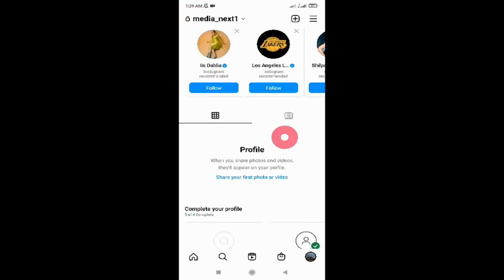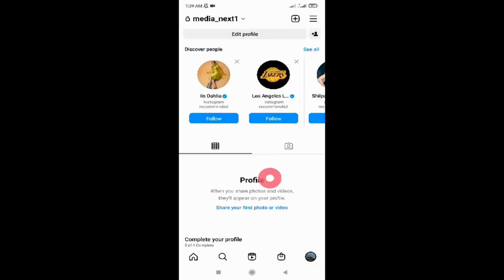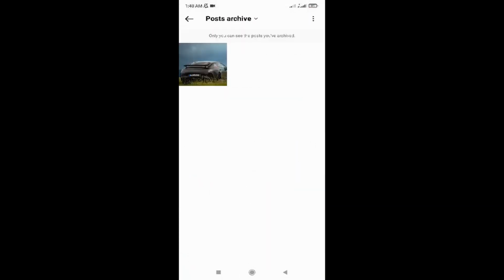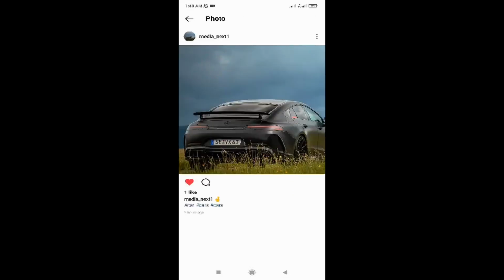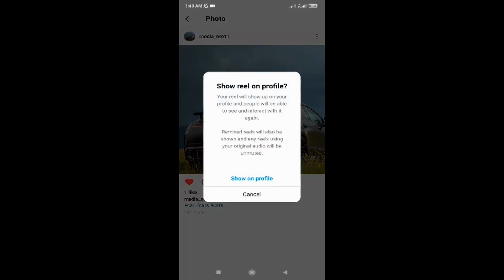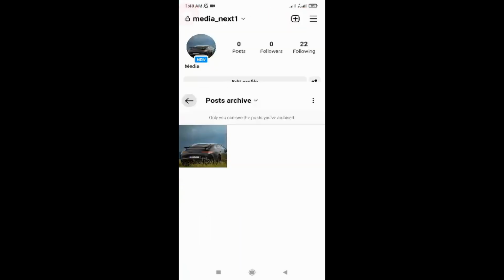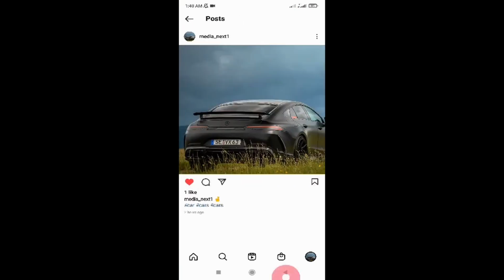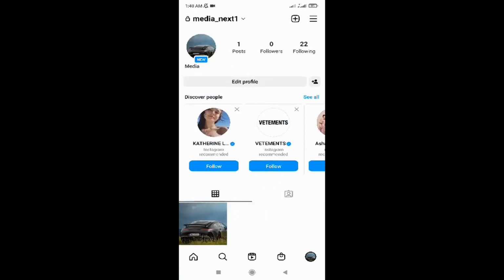How To Archive And Unarchive Instagram Posts (Update 2023)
If you're looking to archive or unarchive Instagram posts, you've come to the right place! In this video, we'll show you how to do it quickly and easily.

Whether you're looking to save a post for later or just want to tidy up your Instagram account, this video will guide you through the process step by step. We'll also include a quick tutorial on how to unarchive a post if you need to. So don't miss out, and watch this video now!